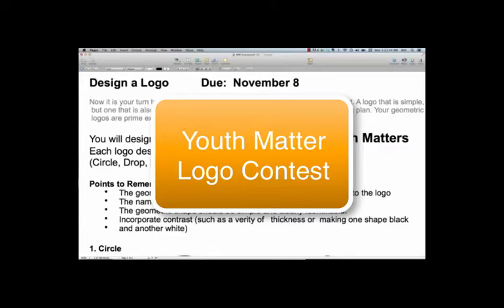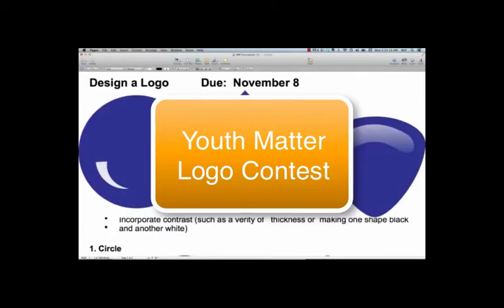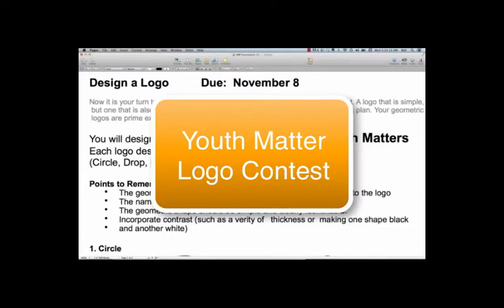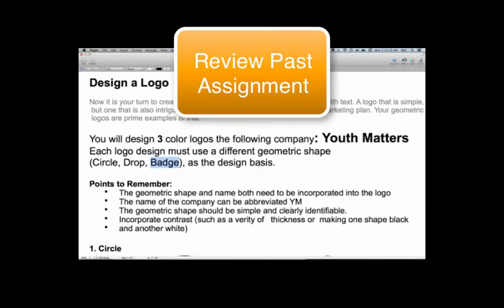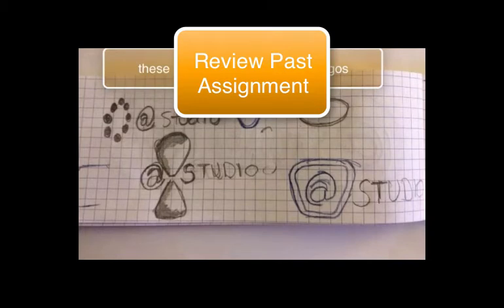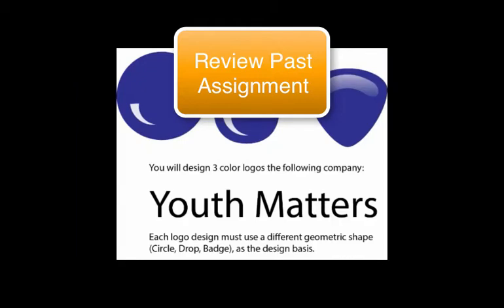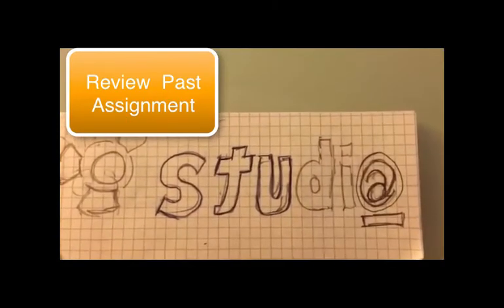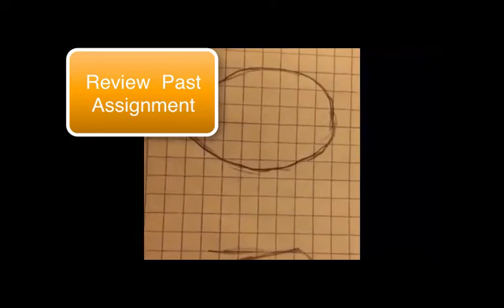youth matter contest